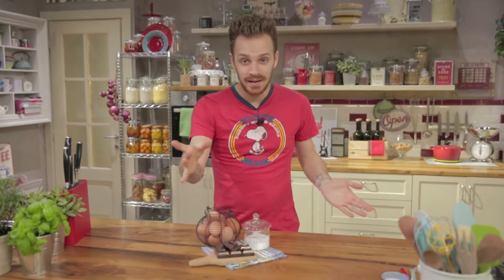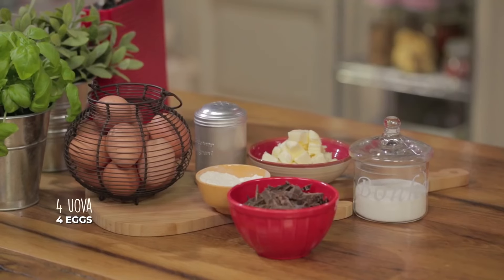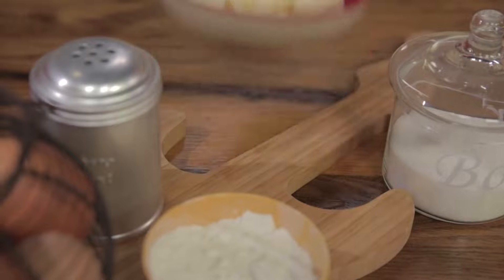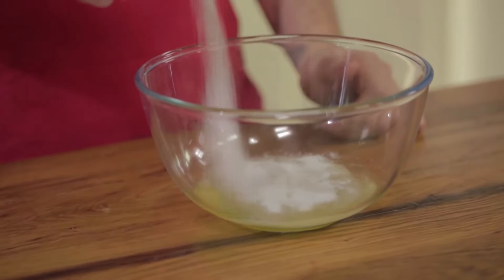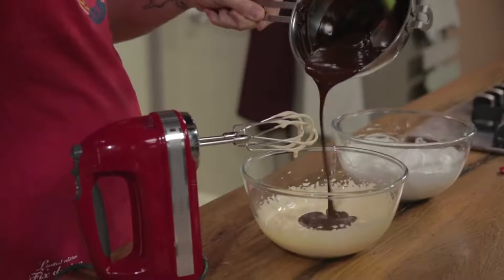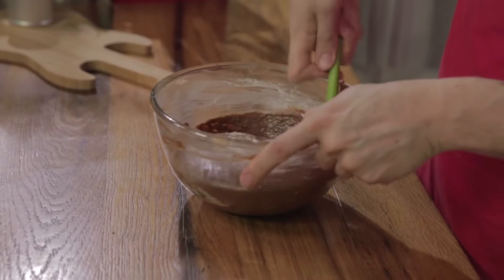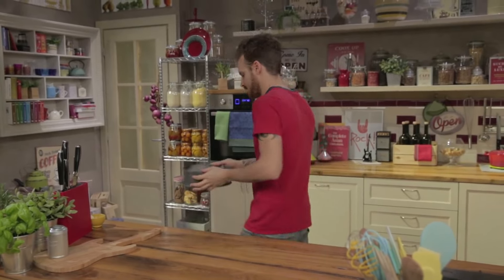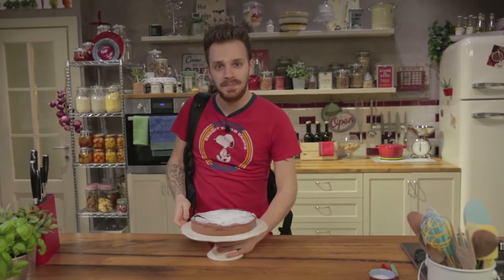TENERINA CHOCOLATE CAKE - Original Italian recipe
Tenerina chocolate cake is a scrumptious cake originally from Ferrara, Italy. A chocolate cake with some distinctive hallmarks: a crispy, thin crust hiding a creamy, soft and incredibly mouth-watering inside. A dessert for a special occasion,  to be served with a dollop of unsweetened whipped cream!

Eggs 4
Sugar 150 g
Cake flour 50 g
Icing sugar as needed (optonal for decoration)